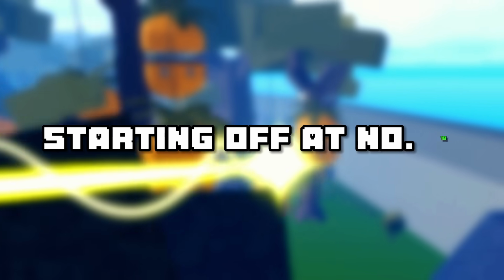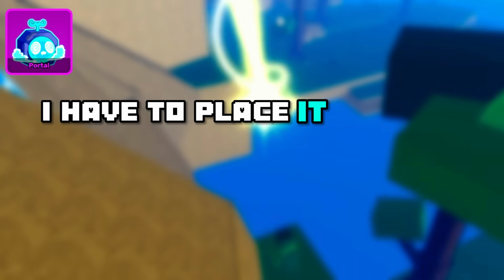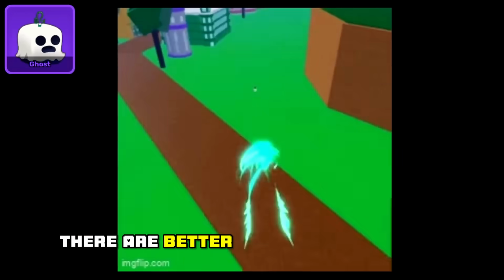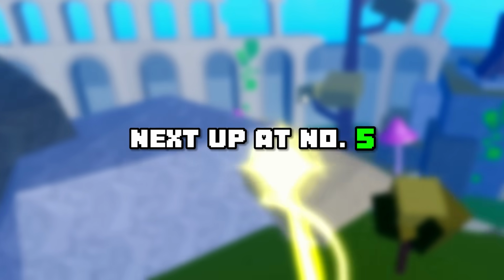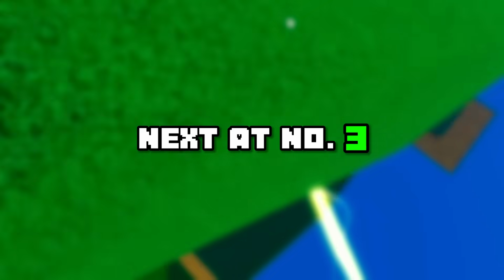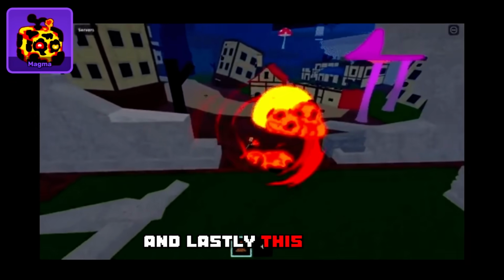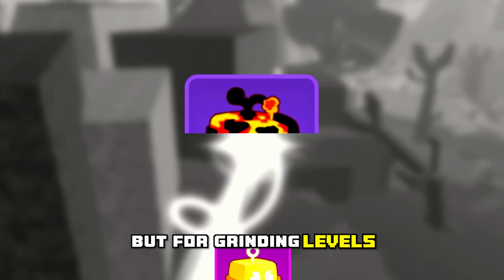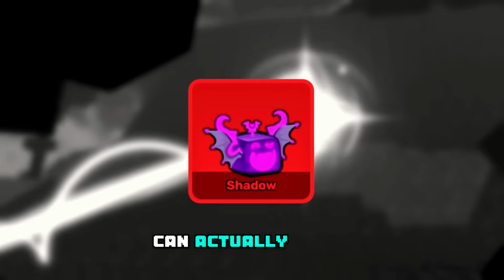Top 10 BEST Fruits For Grinding In Blox Fruits!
🔴 Hello! In this video I'll be talking about Top 10 Best Fruits For Grinding In Blox Fruits! (UPDATE 20).

🔴 Like If You Enjoyed Or Found The Video Helpful!